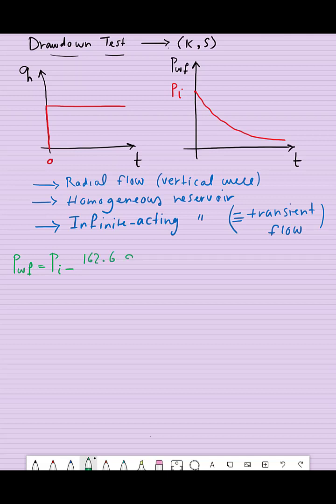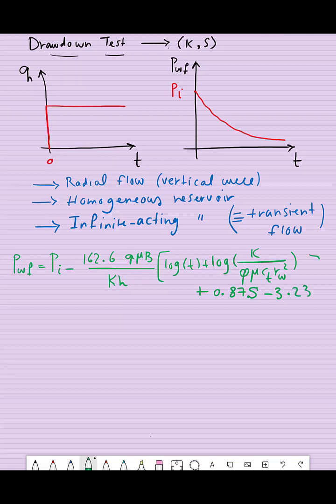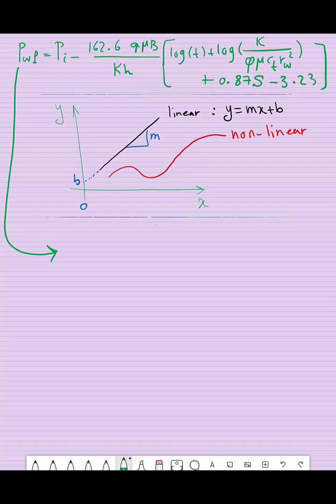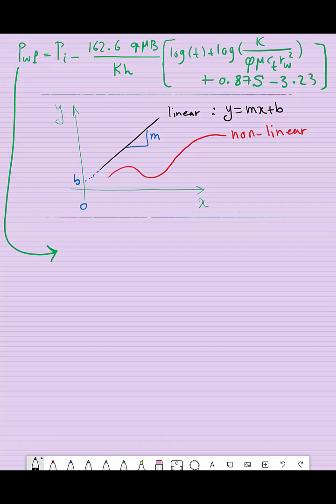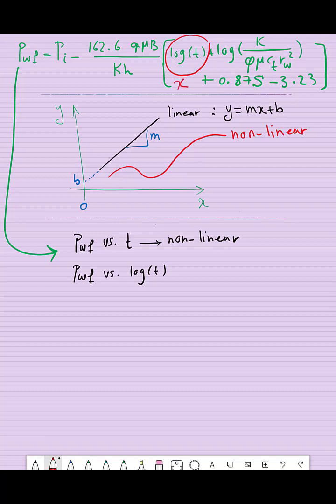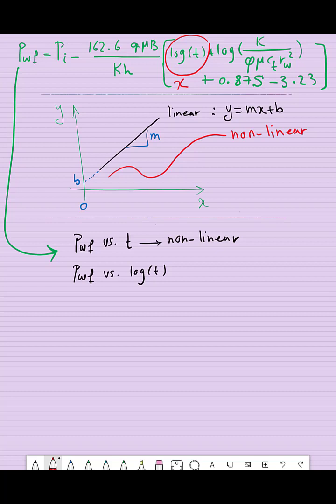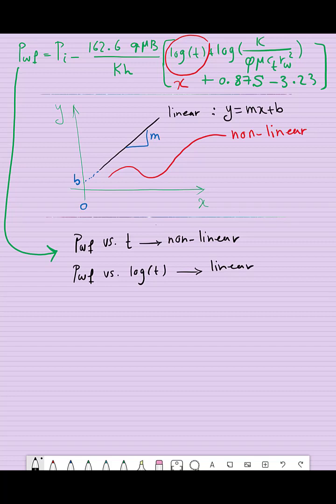What's the basis for drawdown test analysis?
The fundamental equation behind drawdown test analysis